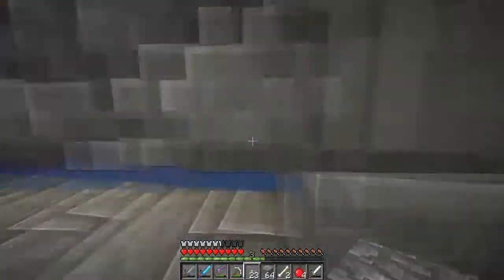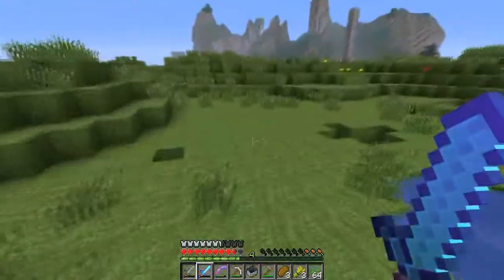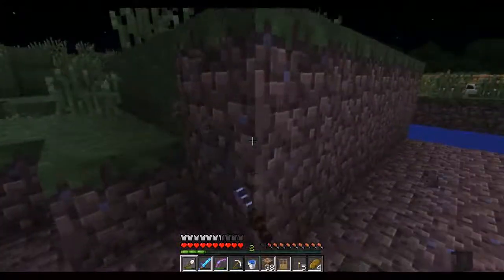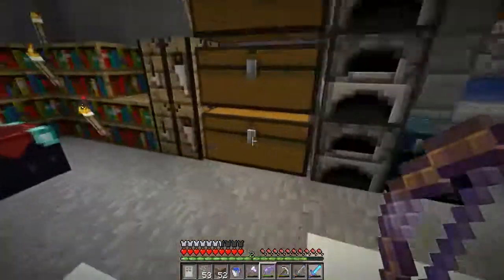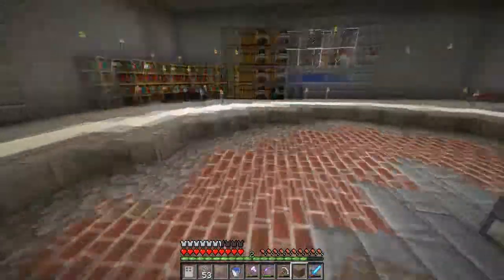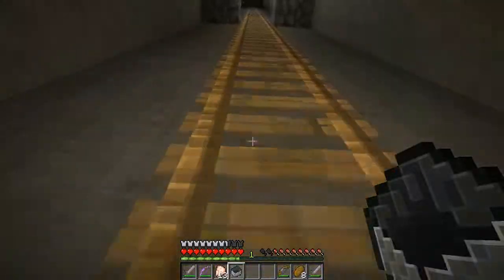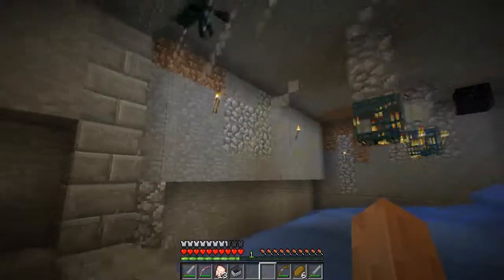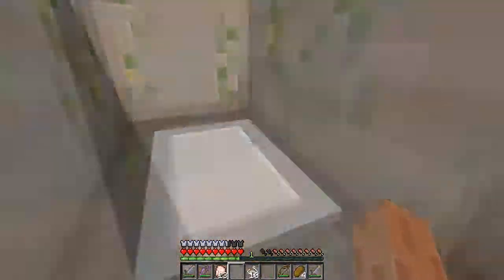Random Acts Of Crafting: Ep. 7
**Whitelist Only**